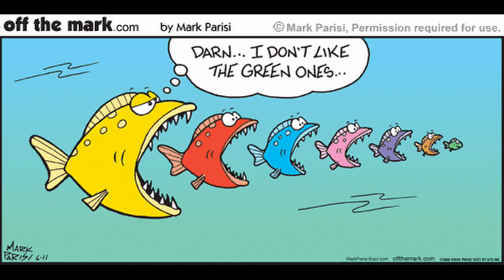Do fish have tongues? 👅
Have you ever wondered if fish have tongues? 👅Probably not, but um... here's the science behind in anyway! 😉

MUSIC //
▶️Last Summer • Ikson

Check out the captions! Science is for EVERYONE and accessibility is important 😍